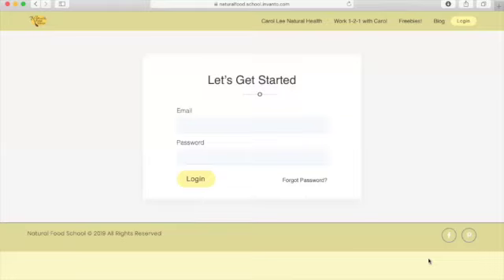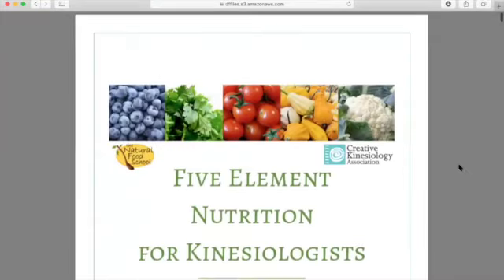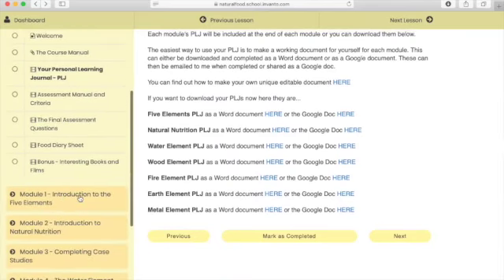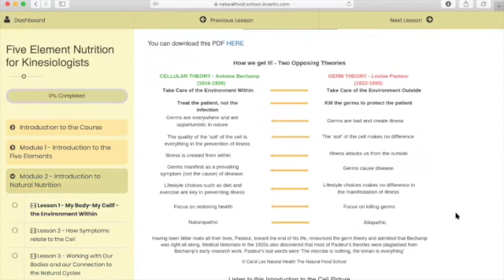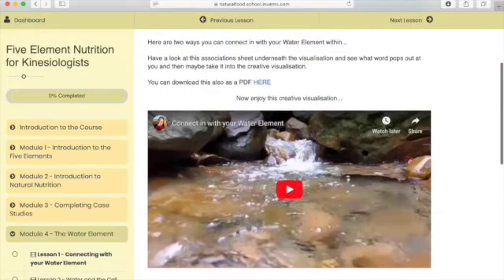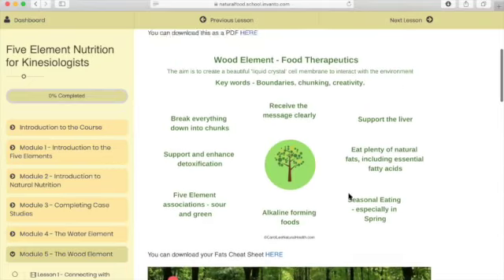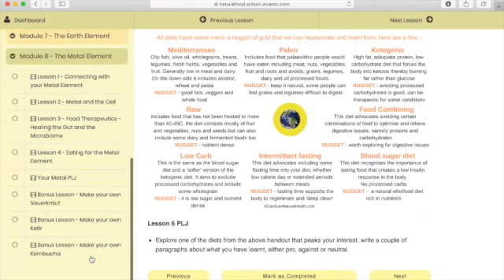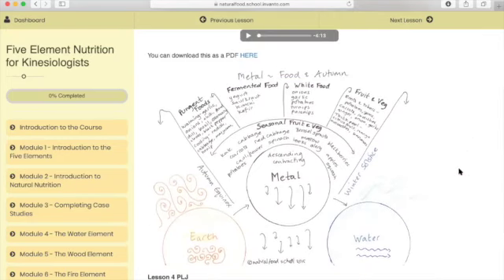A Sneak peak Inside 'Five Element Nutrition for Kinesiologists'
Take a virtual tour!